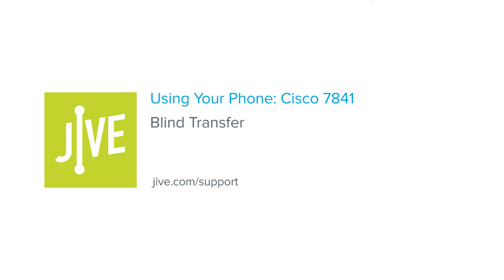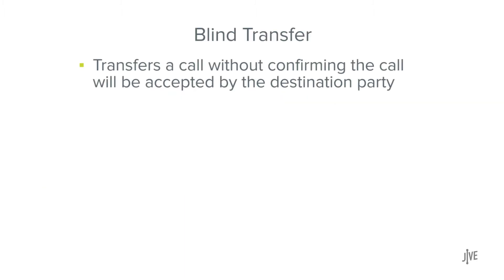Cisco 7841: Blind Transfer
This video demonstrates how to perform a blind transfer on a Cisco 7841 phone. A blind transfer routes a call to a third party. The original call is then ended, and no confirmation is made to determine whether the transferred call is answered or if the number is busy. Features like these can be performed with the GoTo desktop and mobile apps. Click the applicable playlist to find out more.